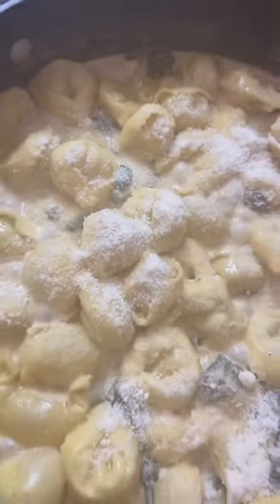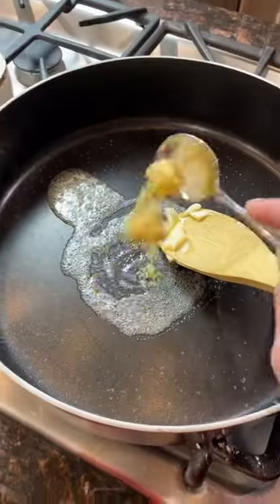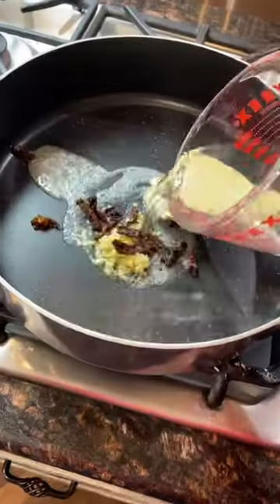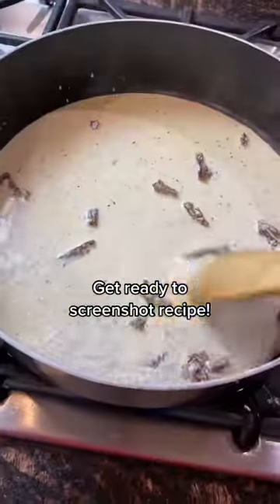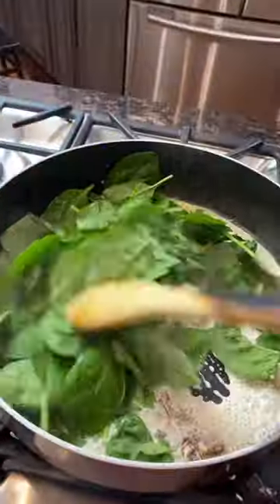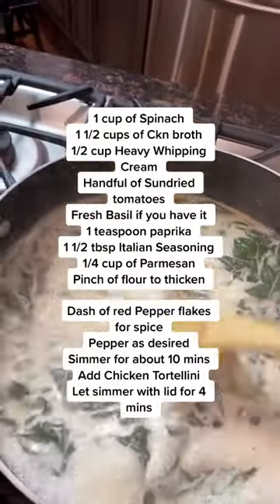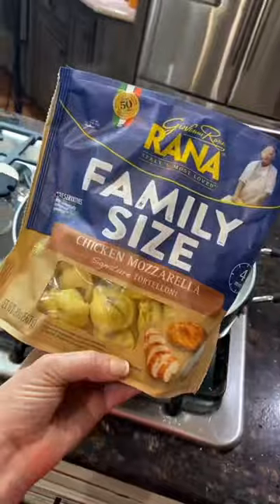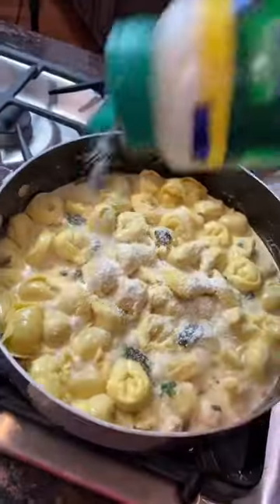Chicken Tortellini Parmesan- family favorite CrazyBusyMama style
Recipe for Screenshot in the video!

***You can shop some of the gadgets and seasonings I use